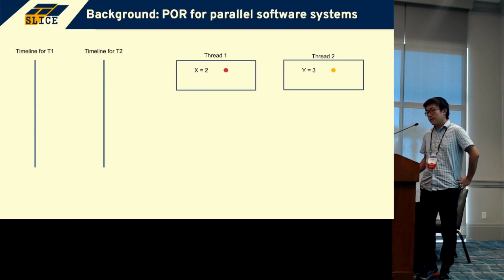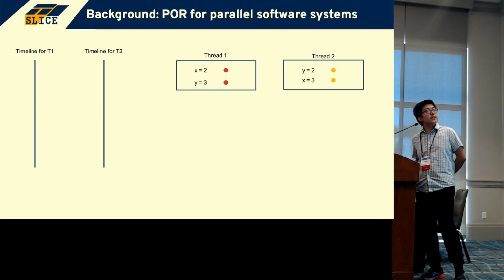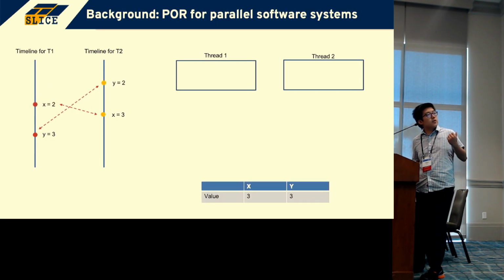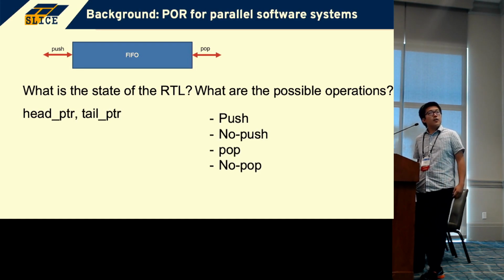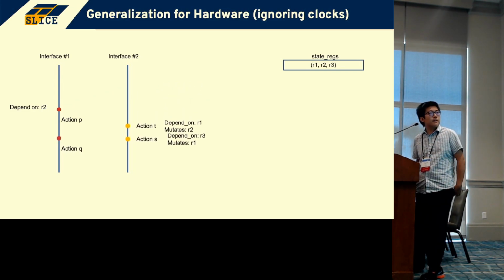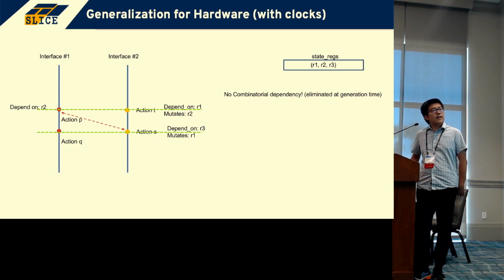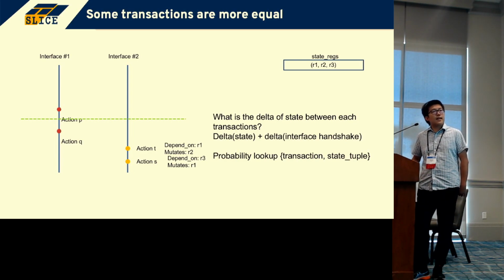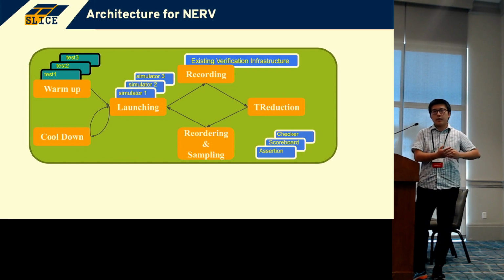[PLARCH23] Nerv: Probabilistic Dynamic Partial Order Reduction for Hardware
Tianrui Wei (University of California, Berkeley), Shangyin Tan (University of California at Berkeley), Koushik Sen (University of California at Berkeley), Krste Asanovic (University of California Berkeley)

As hardware design complexity increases due to the end of Moore’s Law and Dennard Scaling, ensuring correctness through rigorous verification is essential as hardware bugs are often impossible to fix post-fabrication. Hardware verification techniques, including formal and dynamic verification tools, face scalability and applicability challenges. In this paper, we propose a novel probabilistic dynamic partial order reduction (PDPOR) method for hardware testing and verification to address the limitations of both formal and dynamic verification approaches. Our method aims to improve the efficiency and effectiveness of hardware verification while addressing issues such as state explosion and compatibility with existing tools.